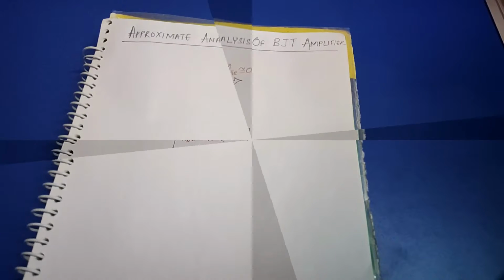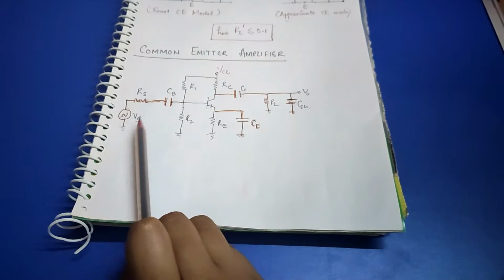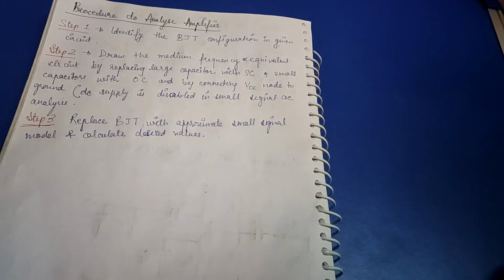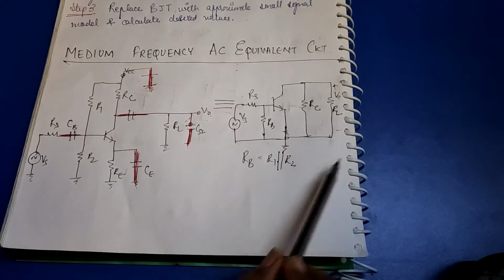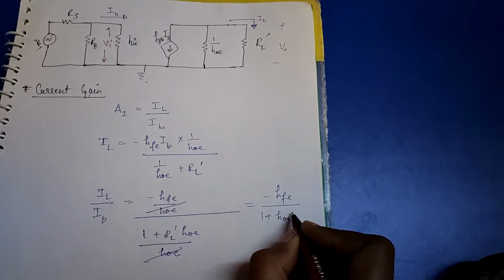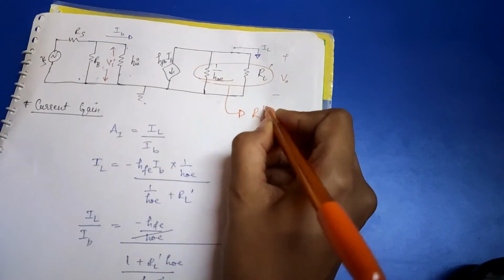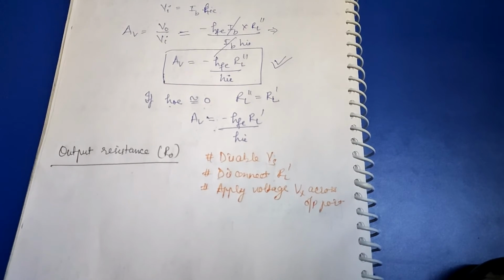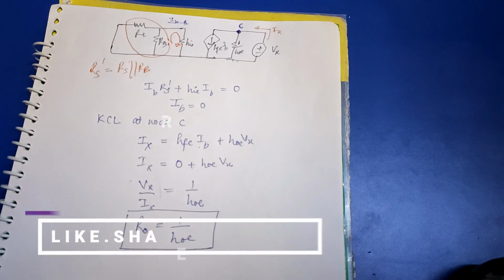RC Coupled Amplifier Fully Explained | Analysis of BJT Common Emitter by h-Parameter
Hey Guys,
This video is all about Analog Electronics. Here I am discussing h-parameter model of BJT Common emitter Configuration and also RC Coupled Amplifier.

I will definitely try to resolve all your questions.